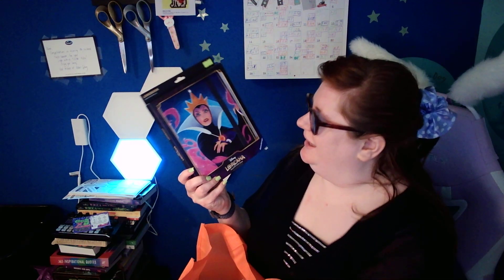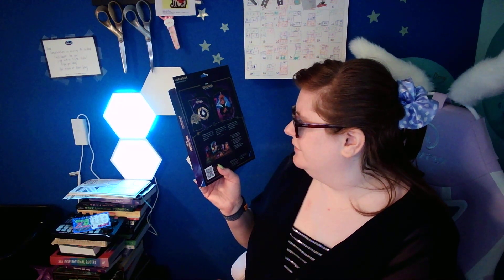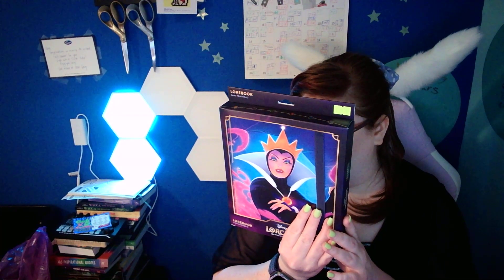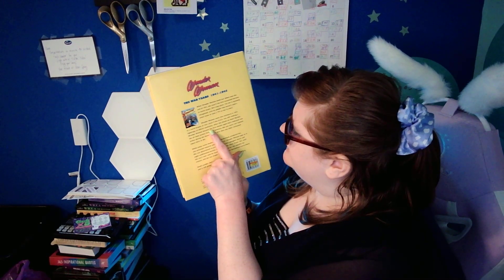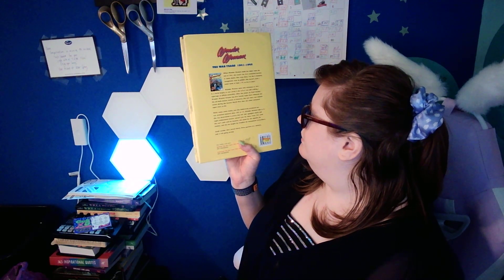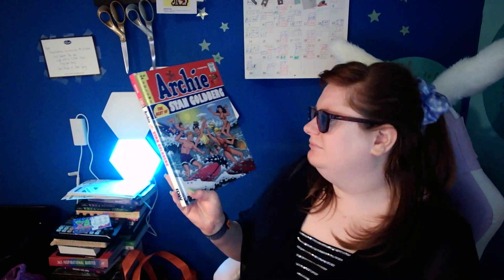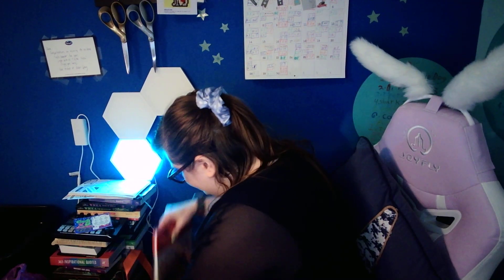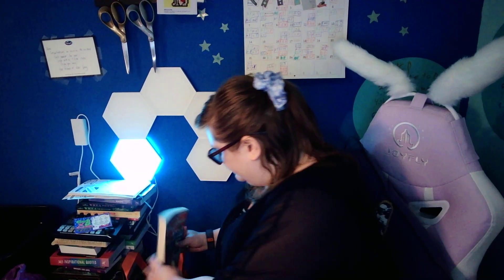Archie The Best of Stan Goldberg